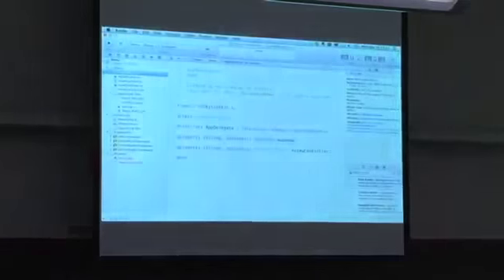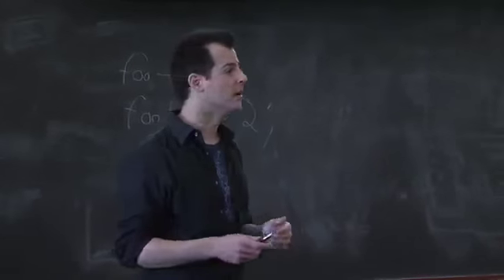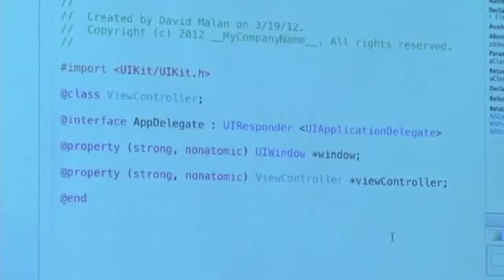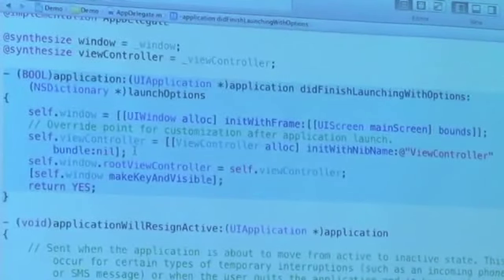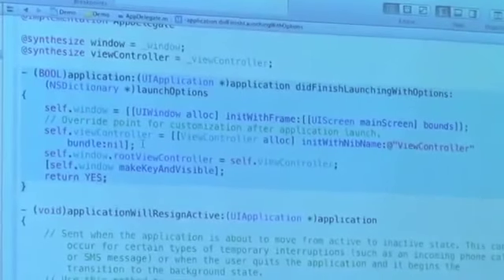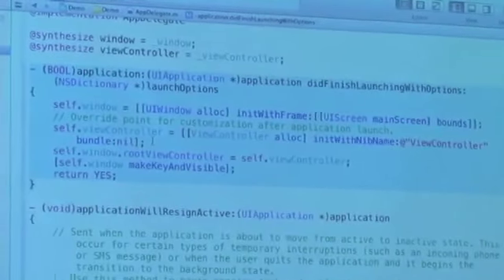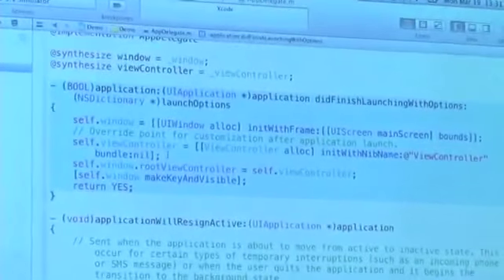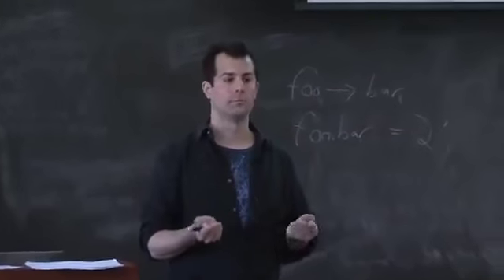iOS Programming Lecture 6 part 2 Mobile Software Engineering by David J Malan